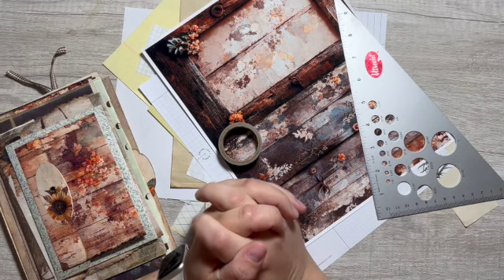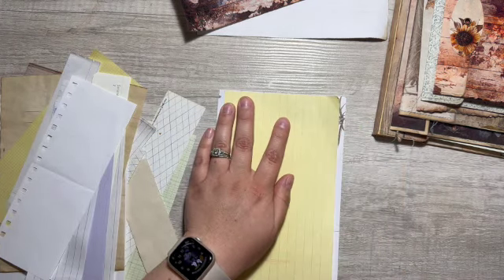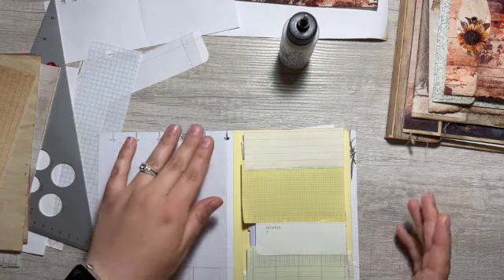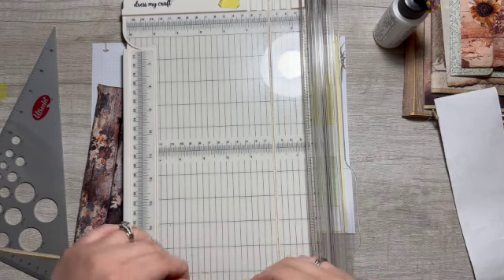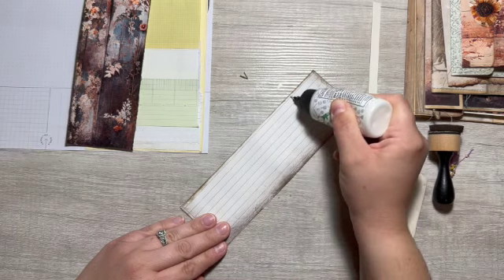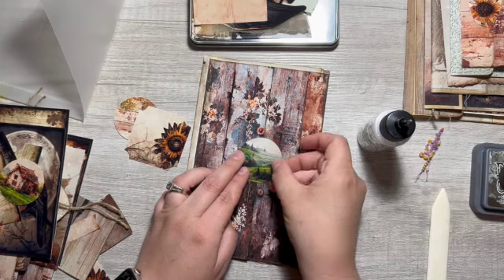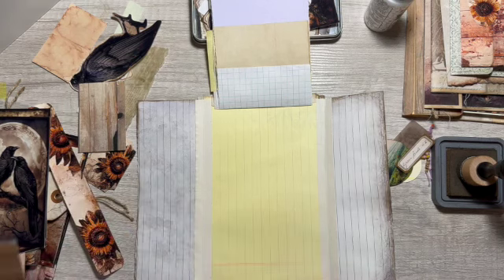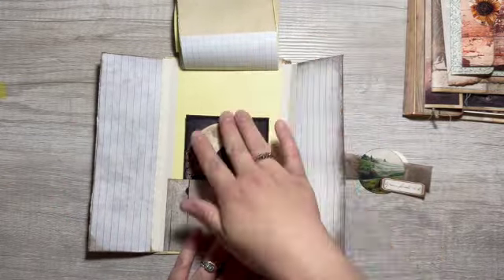Super Scrappy Note Pad plus Gate Fold Doors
Lined Papers:

Sunflower Journal Kit:

Black Raven Junk Journal Pages:

Making a Notebook from Tim Holtz Distressables Book (My Reference Notebook)

Welcome to AlwaysForever Creations, a paper crafting company in the making.

You can find my Etsy shop below. Thank you for your support!

Dear Friend,

My name is Stephanie and I’m a paper crafter+. My videos are me crafting for my life. You will see makes of birthday cards, holiday cards, or cards and journals that I plan to gift, donate or sell. Everything is made in between playing with kids, taking care of the house, and welcomed interruptions from my husband.

If you have any questions about paper crafting or would like to know more about me please leave any questions in the comment section. Here are some things about me.

My husband and I have been married since 2015. I am a mom of two beautiful kiddos and two elderly dogs. My husband and I have moved eight times since moving in together. We moved to a small town in northern Arizona in 2022, and absolutely love it!

I’m good at keeping my home tidy and terrible at keeping it clean.

I manage a mascot manufacturing company and I’m a certified organizational specialist.

I know I overwhelm myself trying to do too many things. But I love crafting and it’s something I do for myself. Crafting brings me joy and it has been so rewarding bringing it to (You)tube.

My hope is to build a community, grow my business, and ultimately provide inspiration and motivation to whoever finds themselves in need.

AlwaysForever,
Stephanie